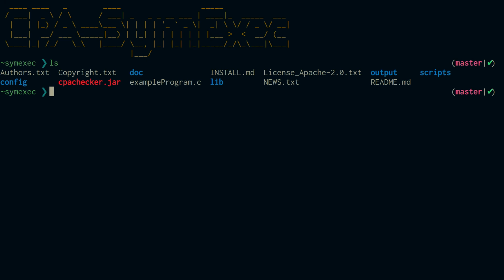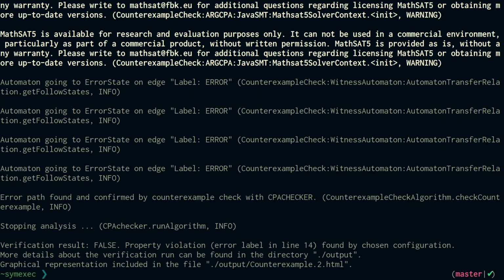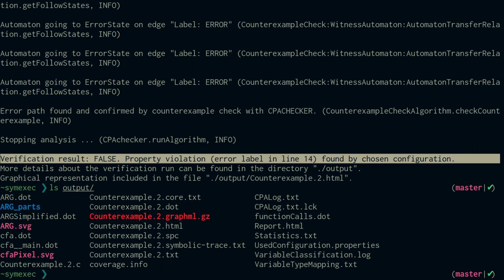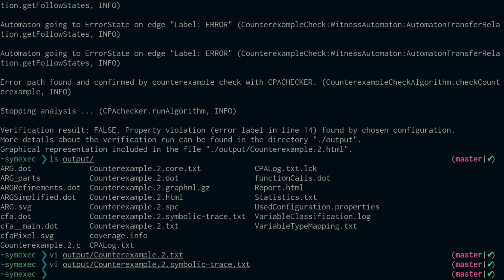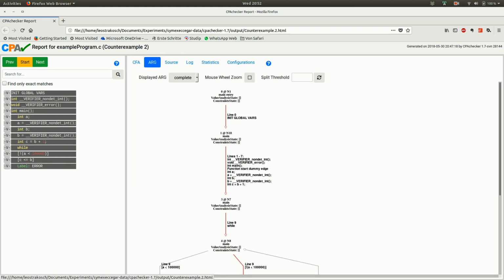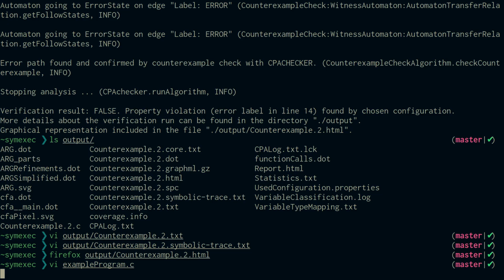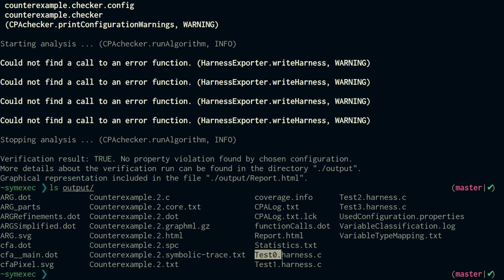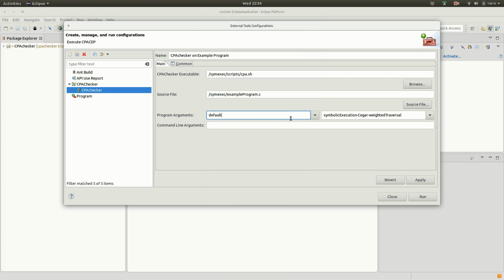Using CPA-SymExec for Verification and Test-Case Generation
The video gives a quick overview over CPA-SymExec,
the abstraction-based symbolic execution engine in CPAchecker.

Viewers will learn how to run CPA-SymExec from the command line and from our Eclipse plugin to verify C programs and to generate test cases for condition coverage.